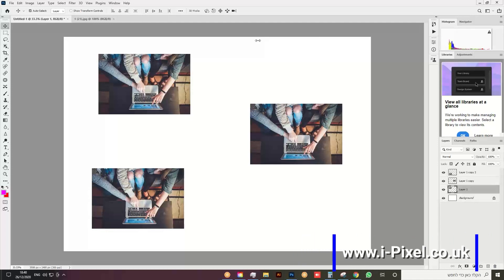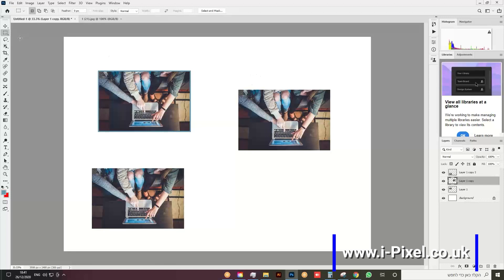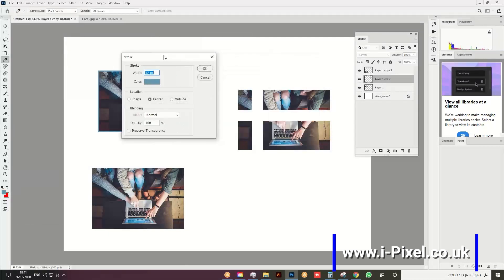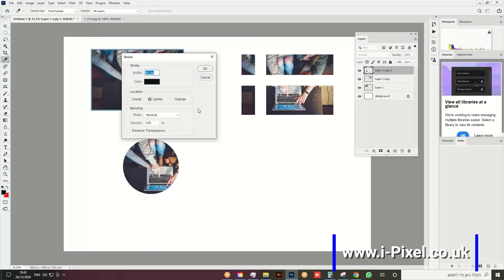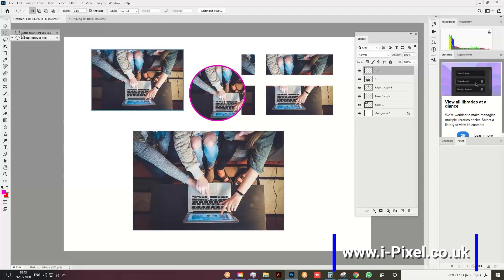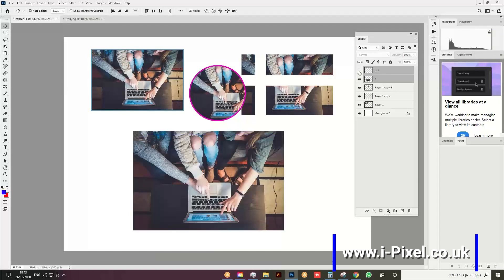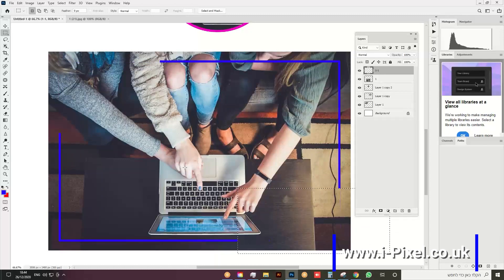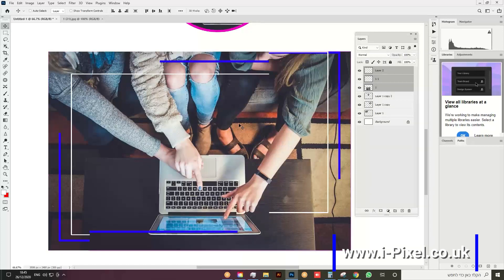How to create borders to images in Adobe Photoshop